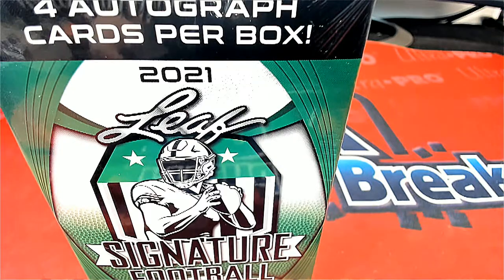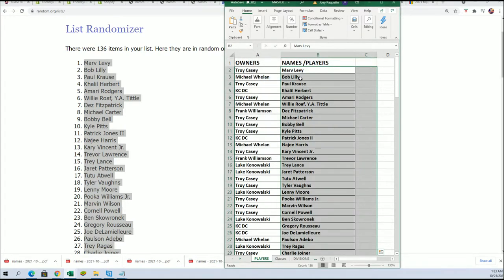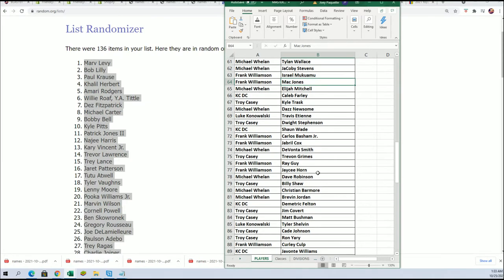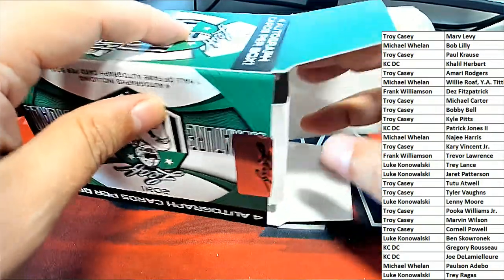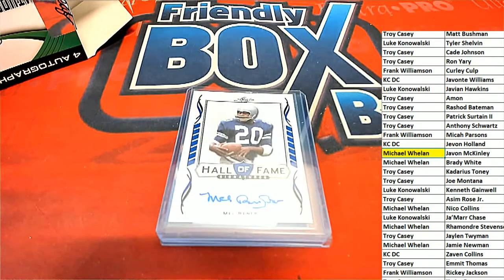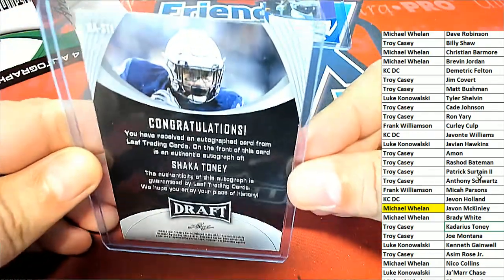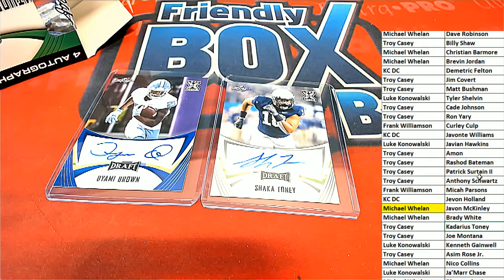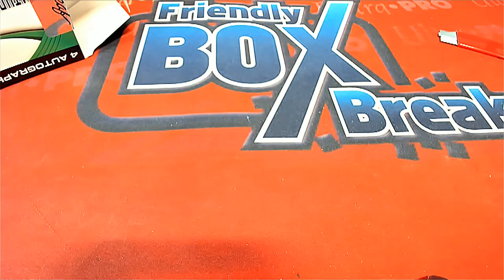2021 Leaf Signature Football BLASTER ID 21LEAFSIGFBBLAST640